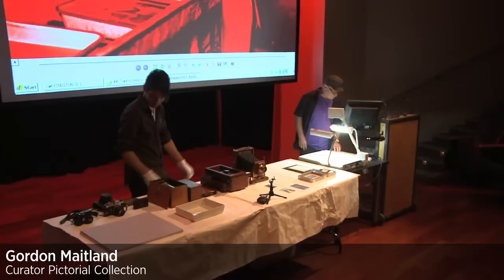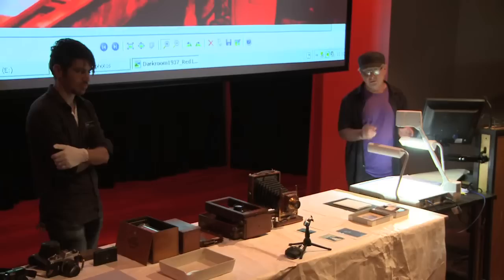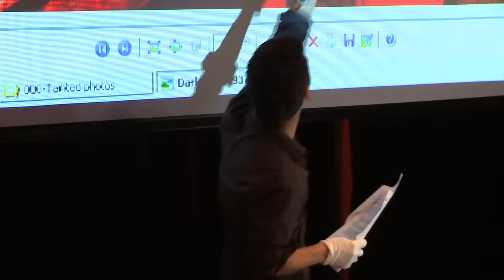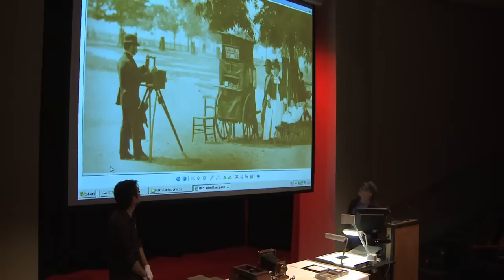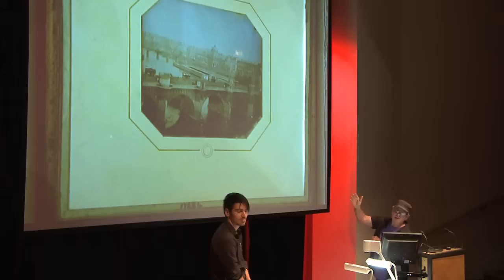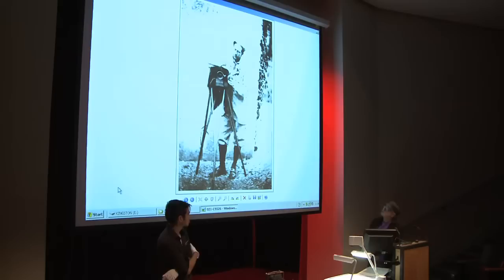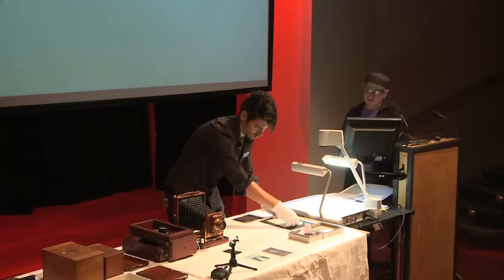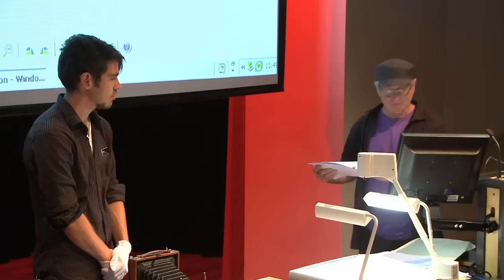Tainted Pictures with Gordon Maitland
Processing photos these days is as easy as printing them off the computer but early photographers may have risked madness with the mercury fumes used to develop images. Auckland Museums's curator, Gordon Maitland, shows us the high stakes involved in early photography practices and the chemical hazards of traditional processing.